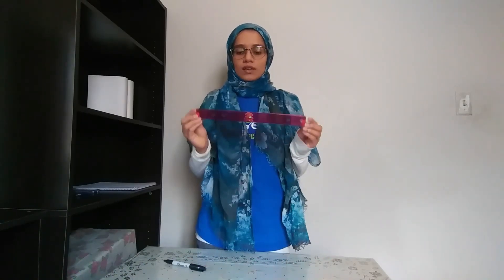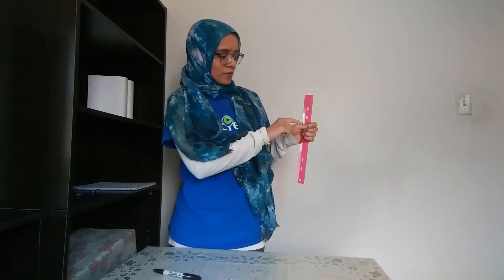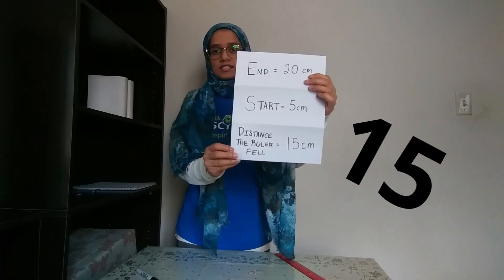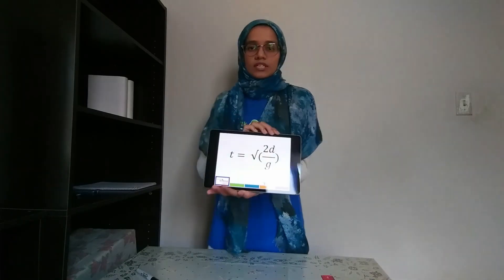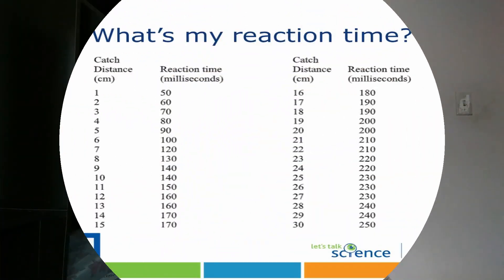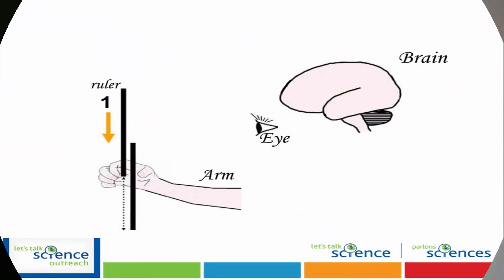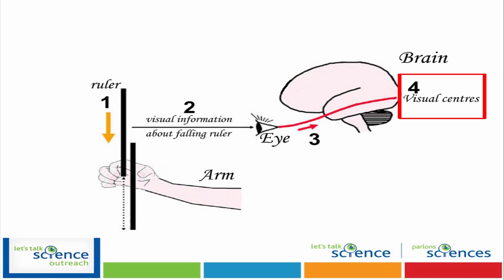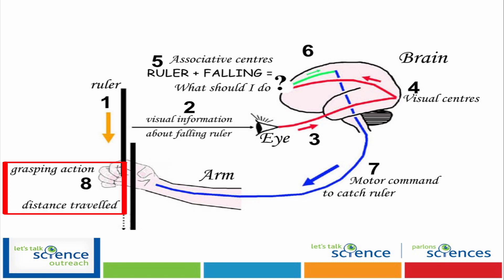Let's Talk Science - Ruler Reaction || Science Activity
Learn with Samina from Let's Talk Science as she teaches about reaction time and how our brains react to everyday tasks through hands on experimentation using simple household items!

This educational video is intended for Grades 4-6 students.